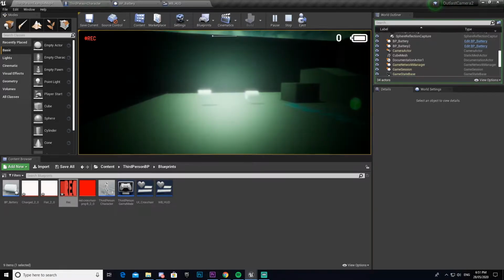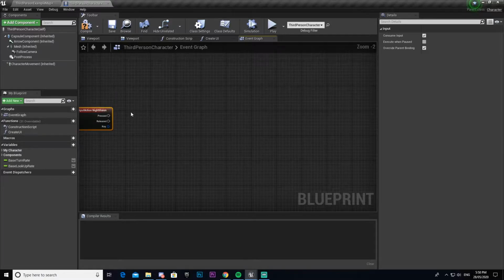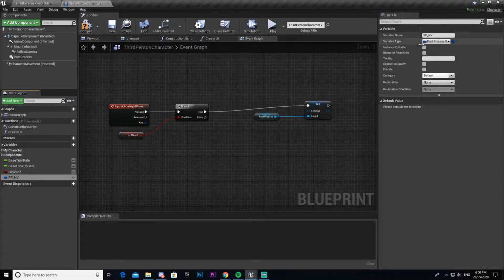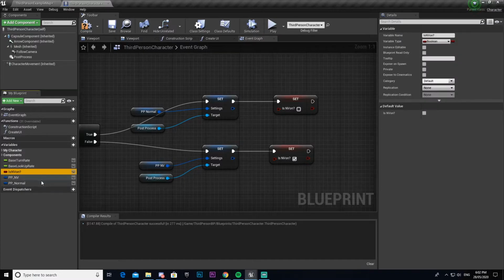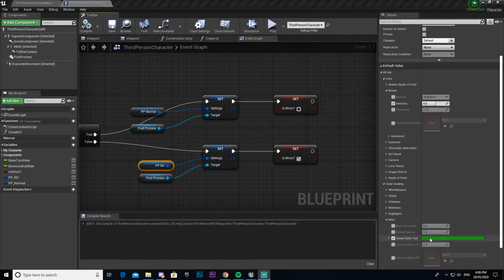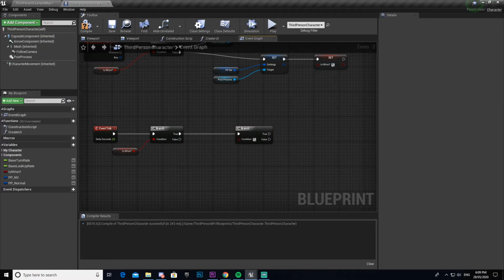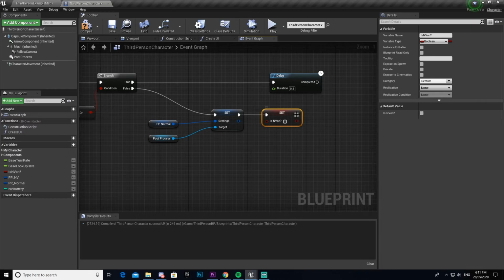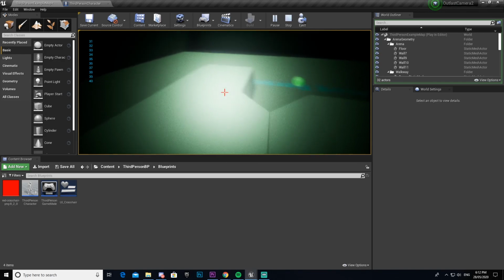Recreate Outlast Camera System! – (Night Vision + Zoom In/Out) Unreal Engine 4 (2020) Pt.1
In this unreal engine 4 recreate tutorial series I will be showing you guys how to recreate Outlasts Camera System in ue4. In this tutorial I will show you how to create:
 - Create a Night vision post process
- Battery with runtime percentage
- zoom with ui element showing zoom level
- Battery storage system